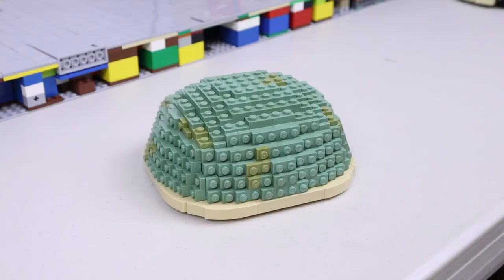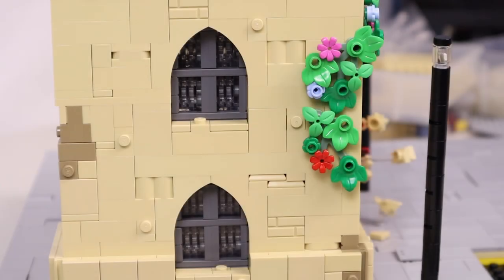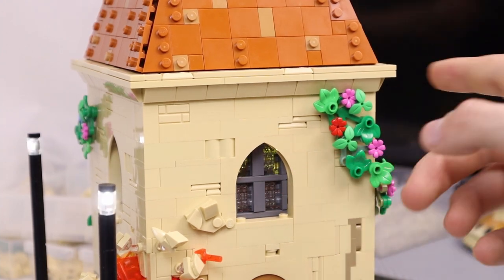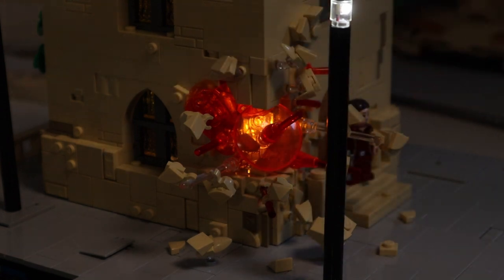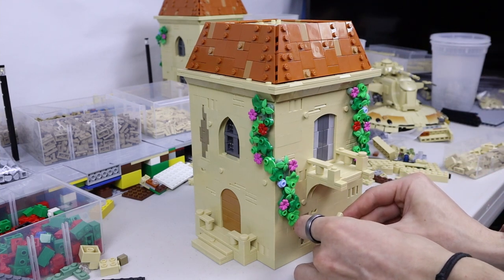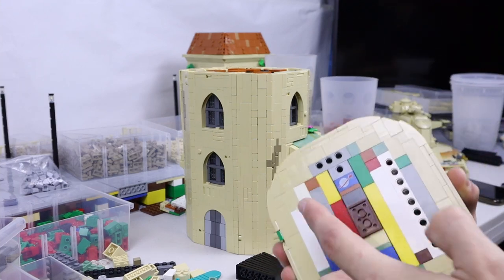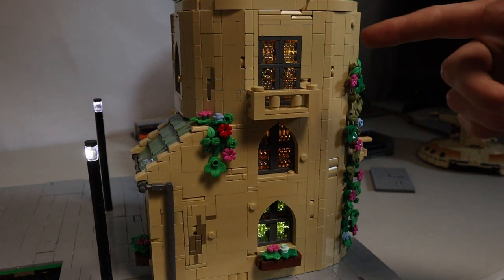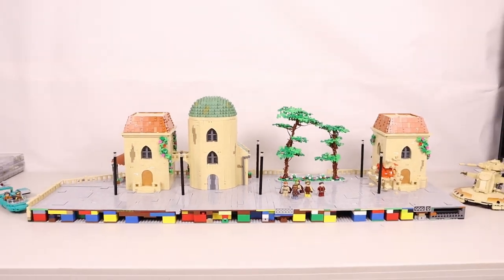Building Theed - Episode 17 | COMPLETED First Half - LEGO Star Wars MOC Naboo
This is Episode 17 of my new lego star wars moc building series, building the attack on Theed Naboo from Episode 1! This video is a combination of the last two weeks. I was finally able to spend some time building and made a lot of progress. My channel is devoted to arts and entertainment through the art of entertainment.

Chapters:
0:00 - Intro
0:46 - Dome
3:24 - Timelapse
5:23 - 1st Building
10:38 - Explosion
16:01 - 2nd Building
18:10 - Round Building
23:29 - Lighting
25:04 - Overview
29:01 - Cinematic
29:32 - Closing